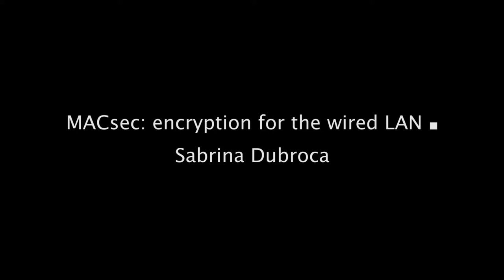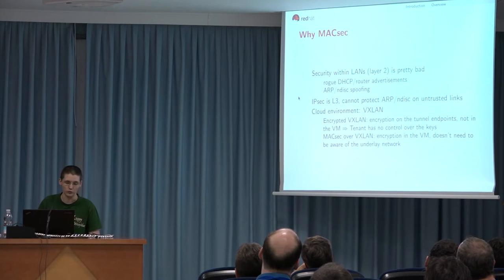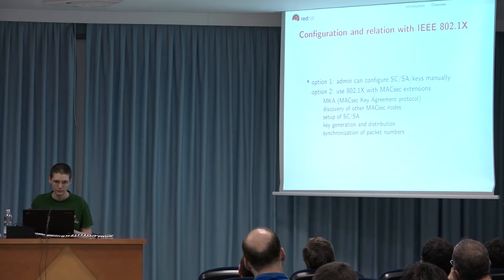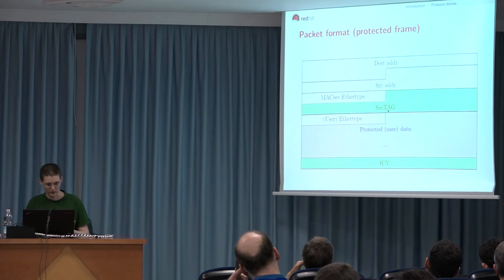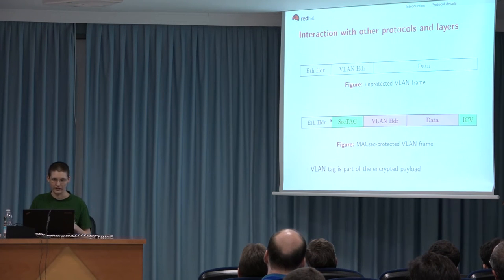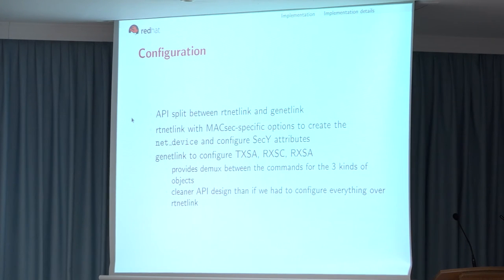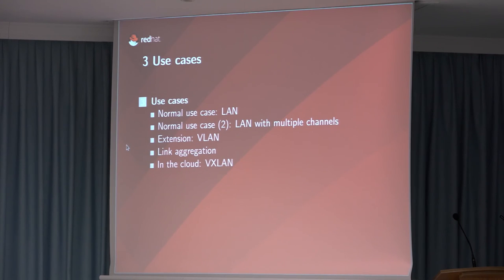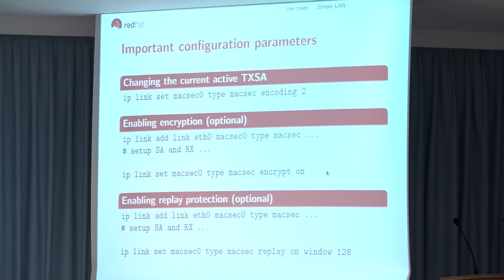Netdev 1.1 - MACsec: encryption for the wired LAN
Sabrina Dubroca
February 2016